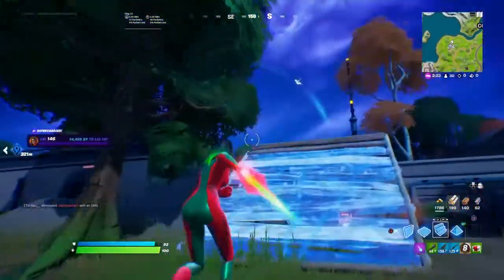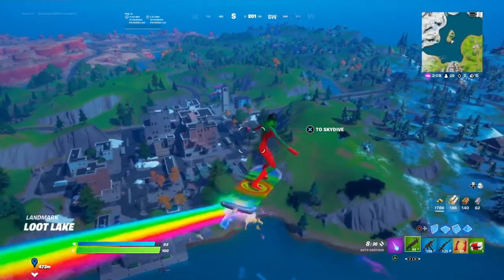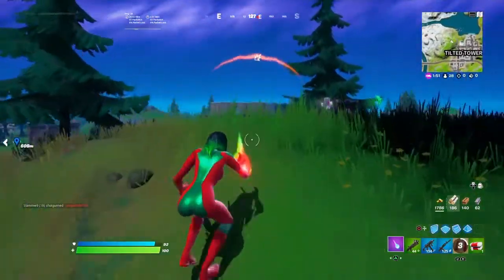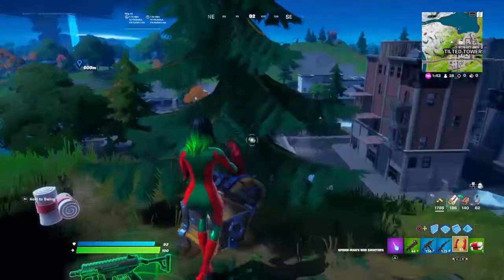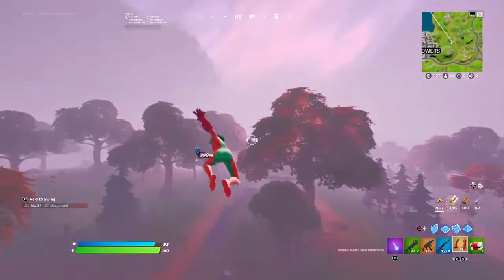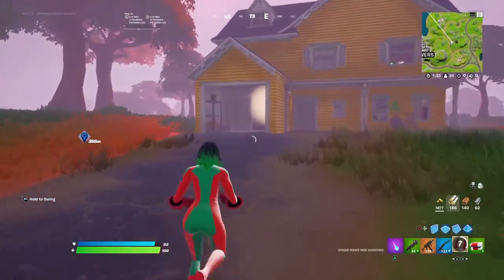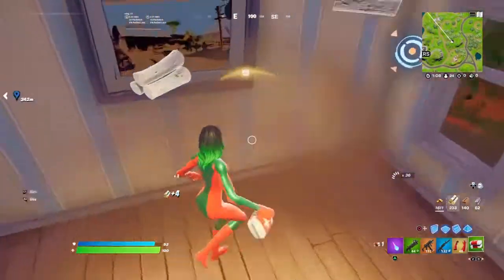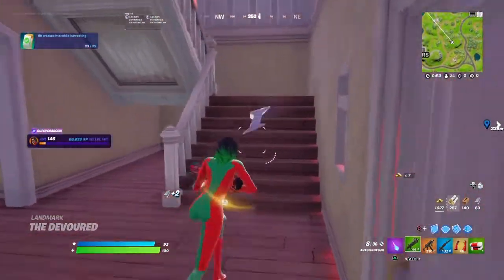Everything You Need To Know About v19.10 In Fortnite Creative - New & Updated Devices & More! 👀